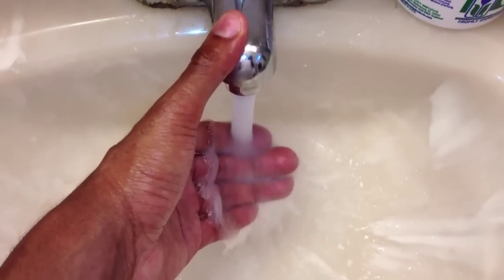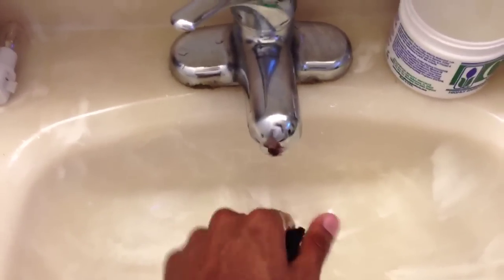How To Get 360 Waves: Compression Method